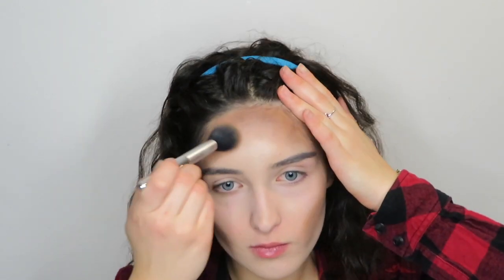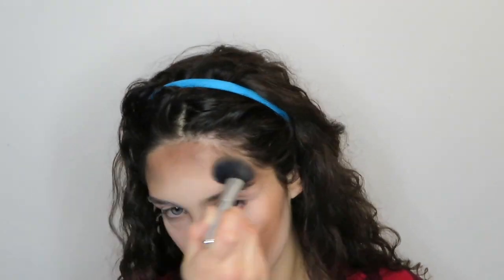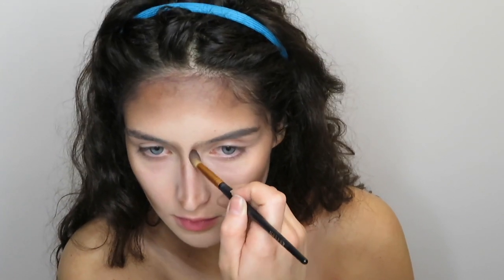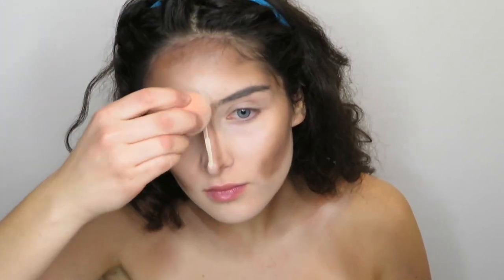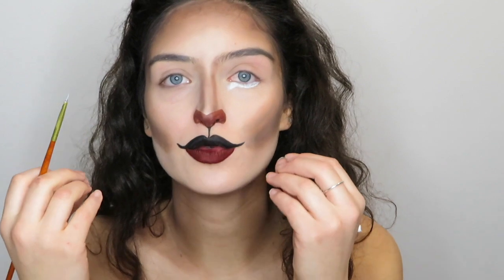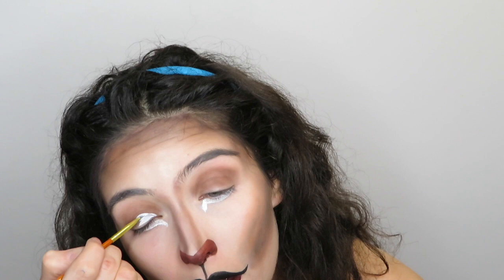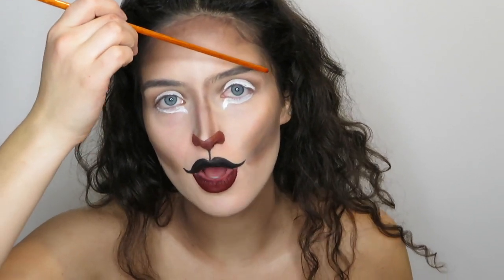REINDEER FACE PAINT | Makeup Tutorial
PRODUCTS USED:

Mehron Paradise AQ Pro Face paint

Lime Crime Lip Liner Tarot
Lime Crime Velvetine-  Wicked